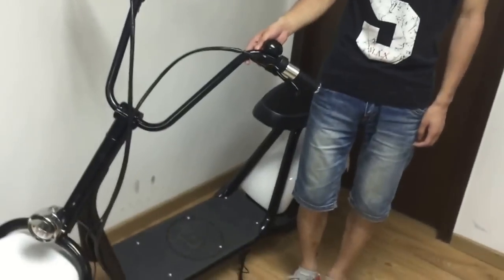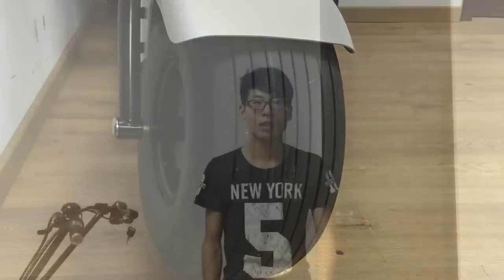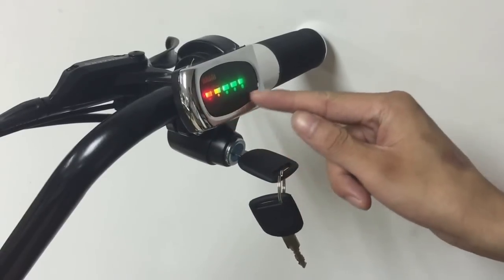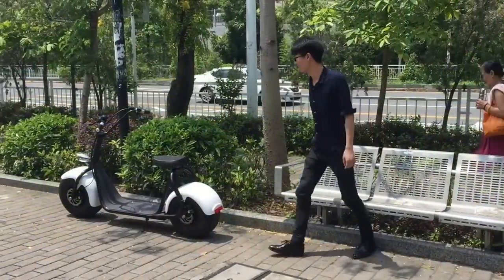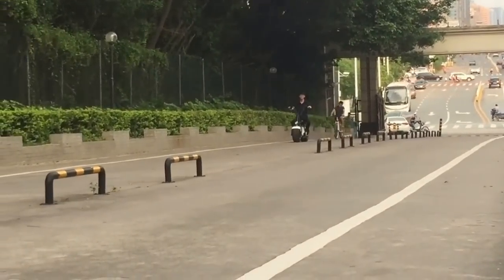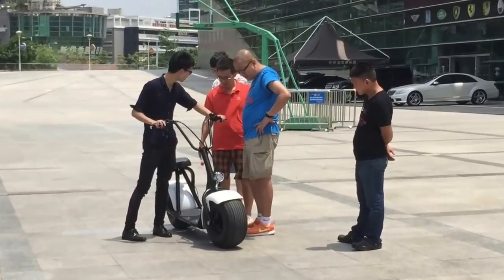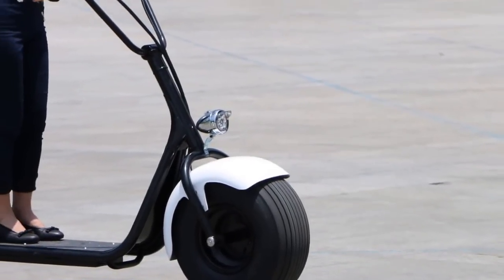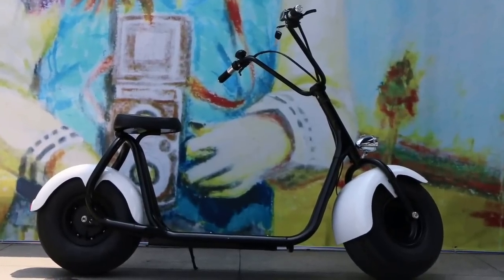Onebot 800w fat tires scooter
Hi guys, this is Christian from @Onebot scooter. Today I want to share you this hot selling electric scooter in 2016.

The first time I saw this city scooter I was caught by its simple and handsome structure. It’s with one-piece frame, very solid body.
Wide tires are really eyes-catching, giving you a sense of riding Harley motor. And it shows better road holding ability, stabler and safer.